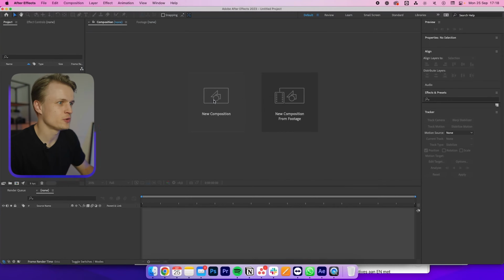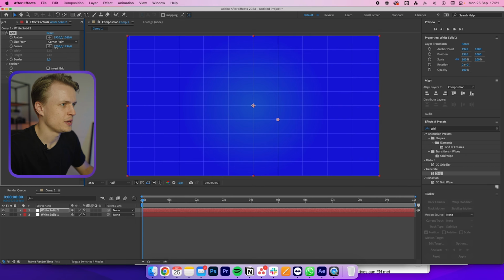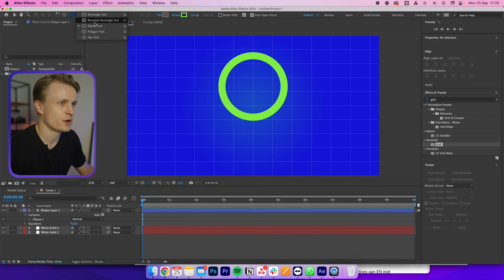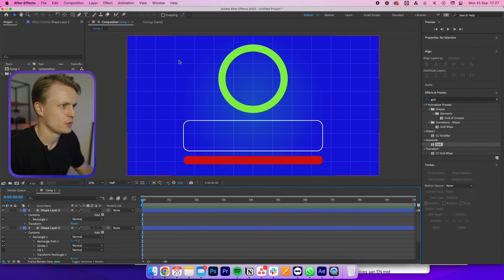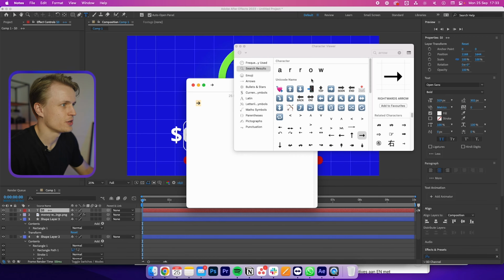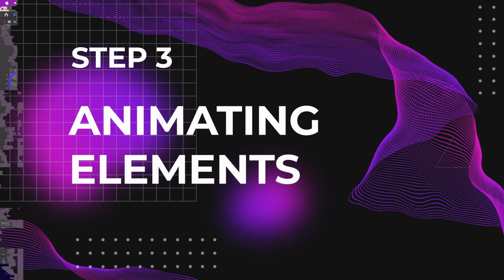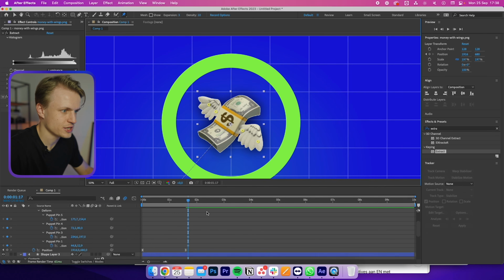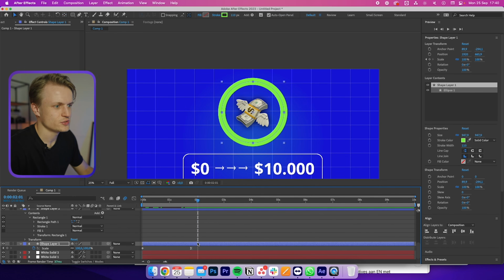Create Iman Gadzhi Animations Using After Effects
Creating animations in the style of Iman Gadzhi is quite easy using Adobe After Effects. I will show you how to create an animation that's used in one of Iman Gadzhi's latest video's. In this tutorial I will go over 3 steps: creating the background, creating the elements and lastly animation the elements. Do let me know if you want me to break down other video's!